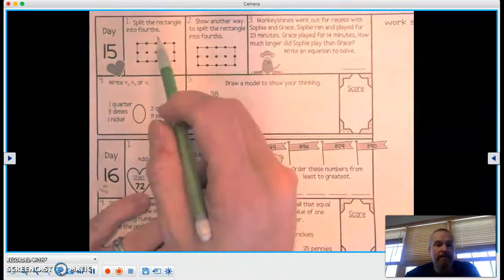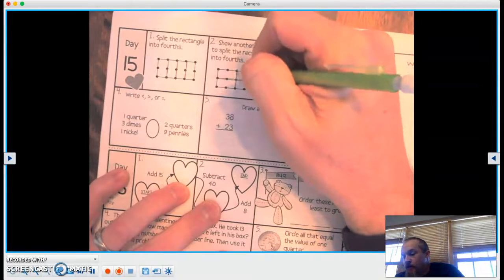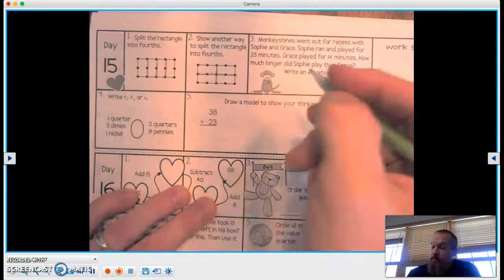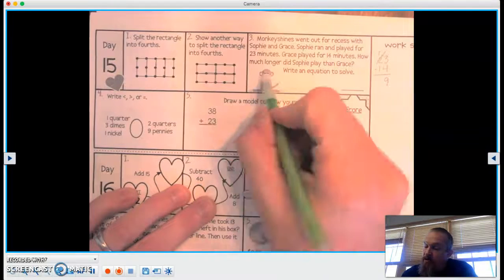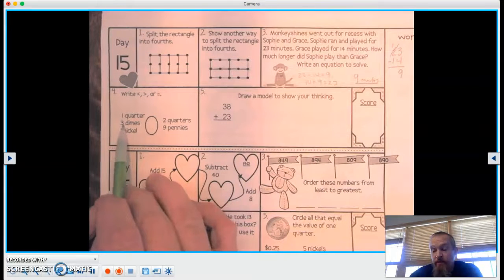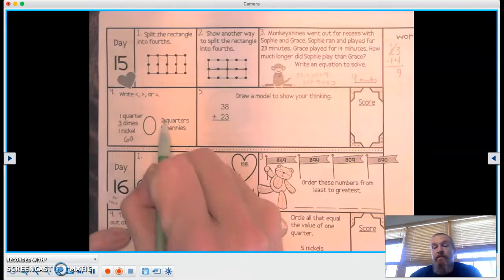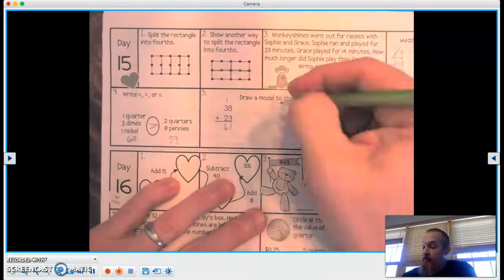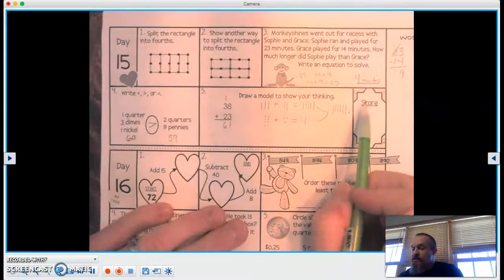February Math Day 15